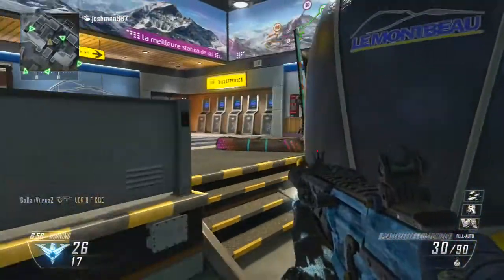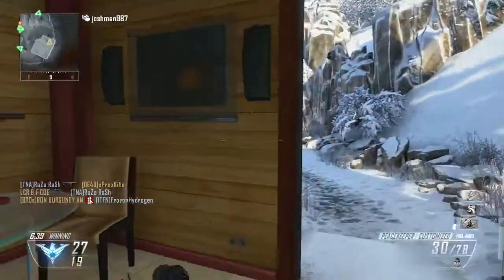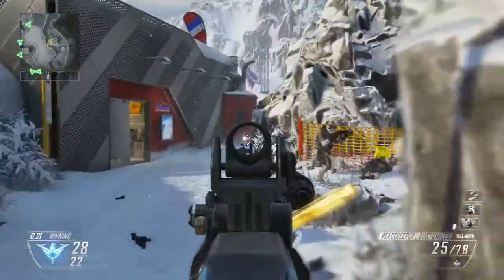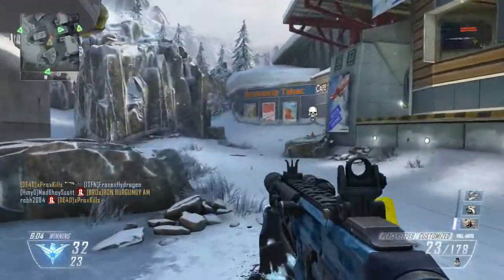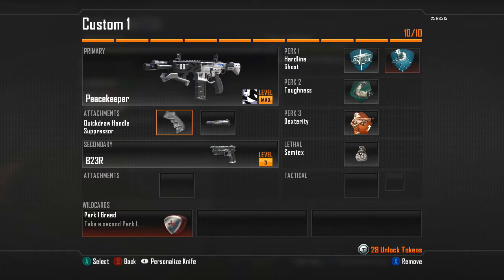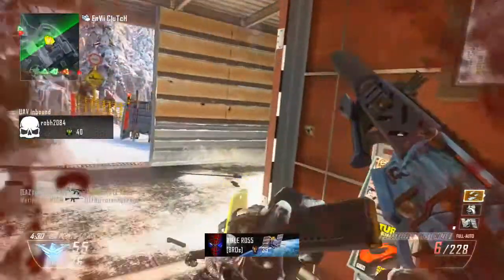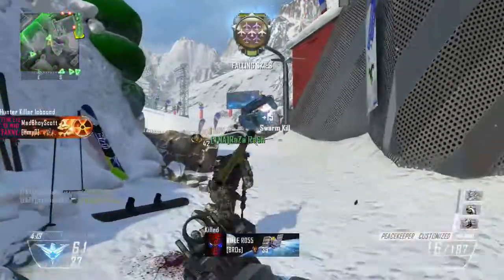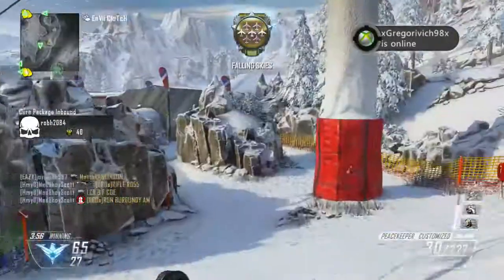Tips Express: Peacekeeper stats, recommended playstyles and more.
Hey guys enjoy the video!
Like for more!
Lets hit 10!